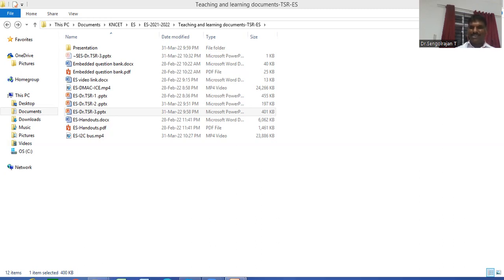ES FSM Model